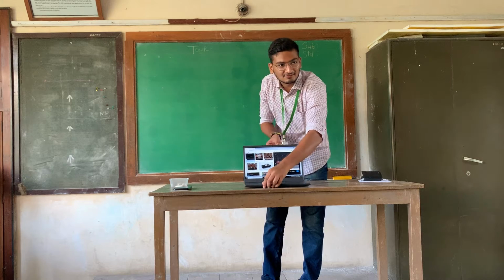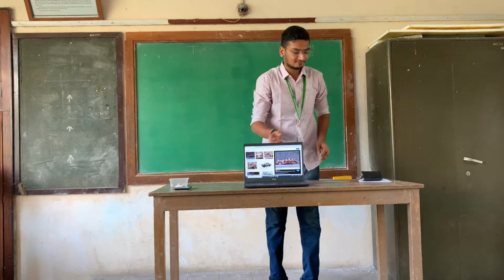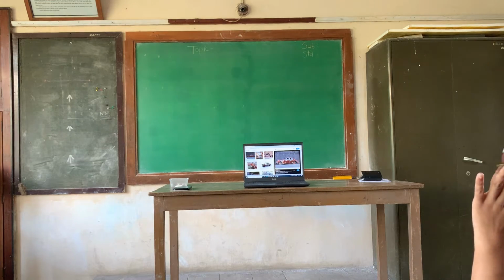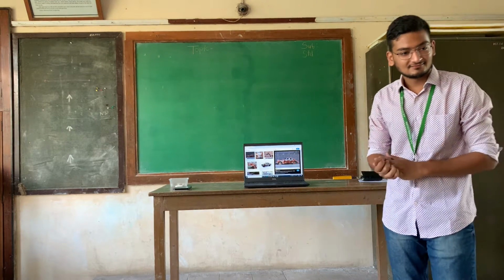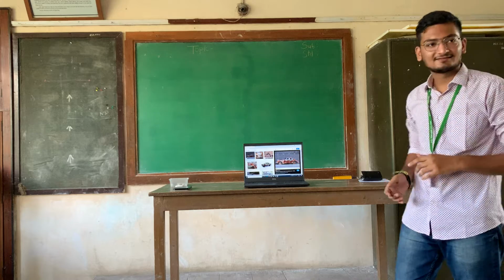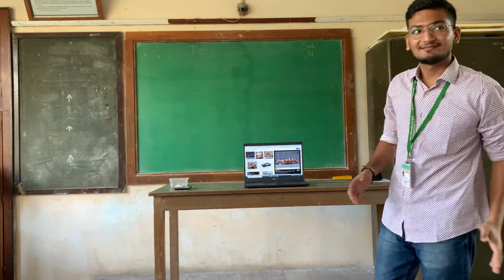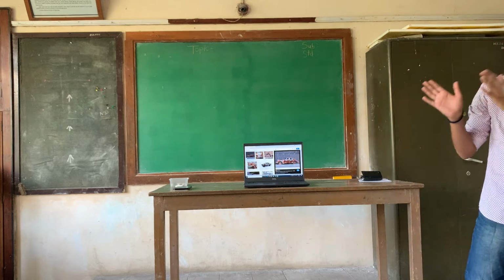SIMULATION - comparative method | economic growth and economic development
Comparison between economic growth and economic development for class 12th social science students of English medium.